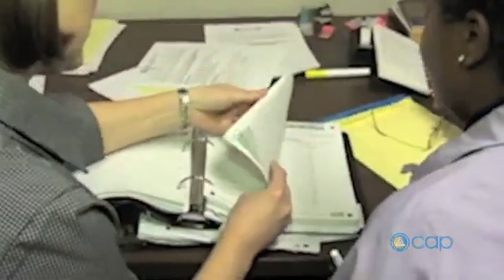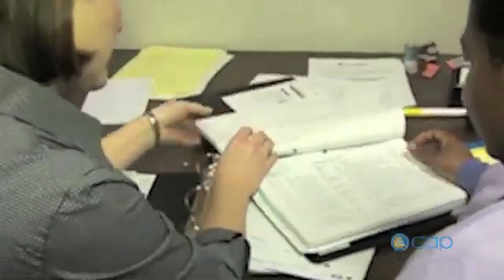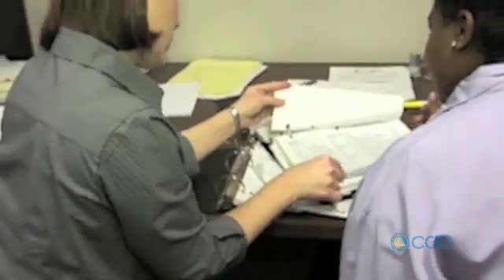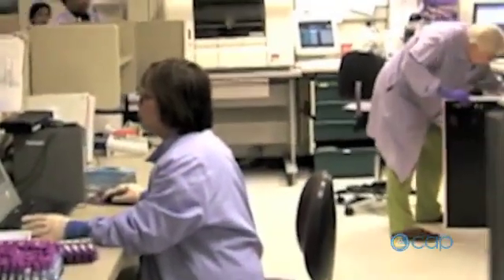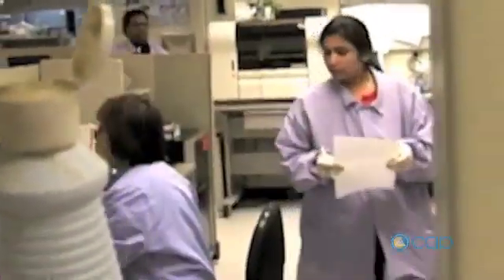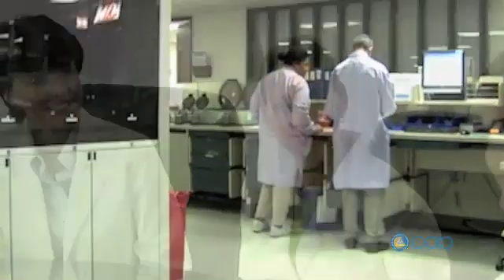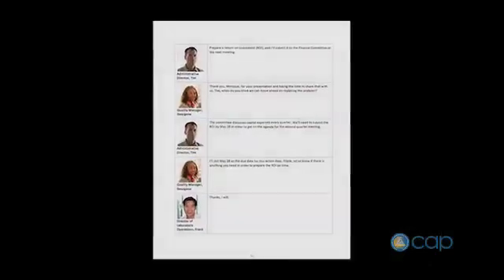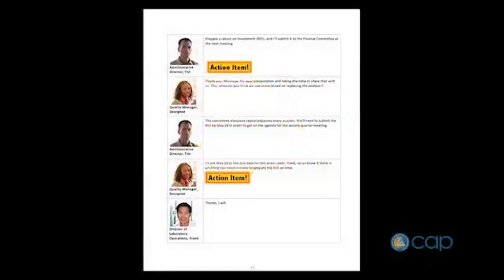CAP QMEd: Management Review Introduction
This video by The College of American Pathologists provides an overview of the content of the CAP QMEd Management Review course, which explains and demonstrates the practice of management review as required in the ISO 15189 standard.